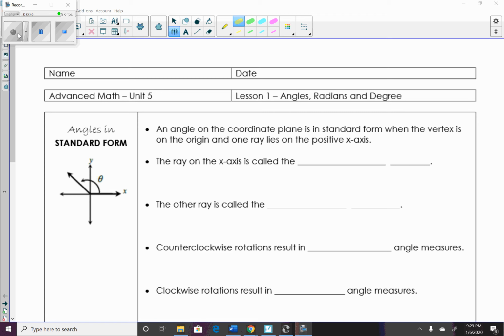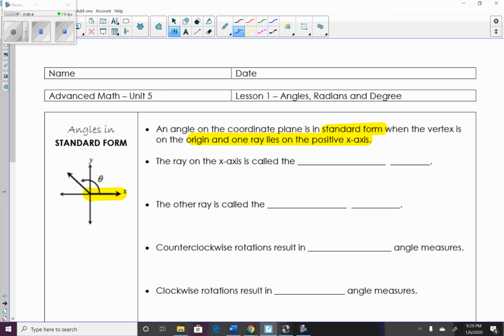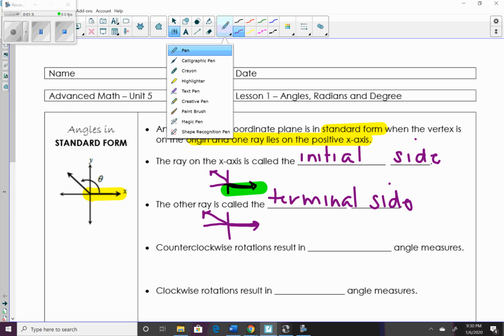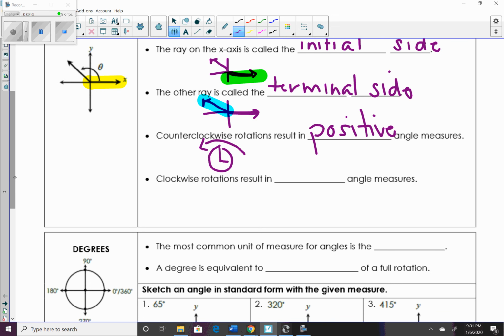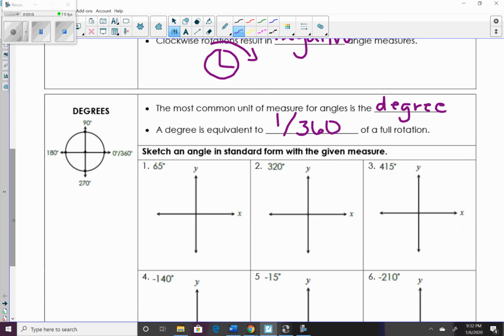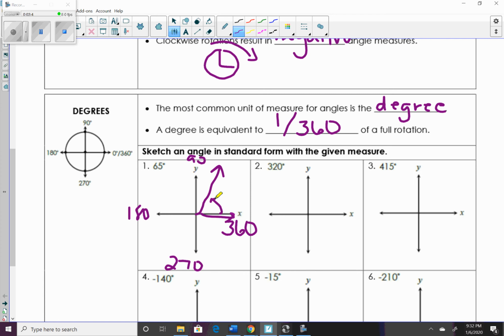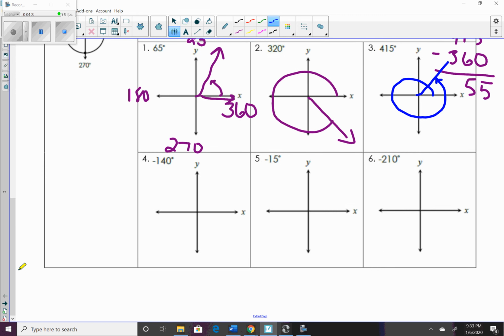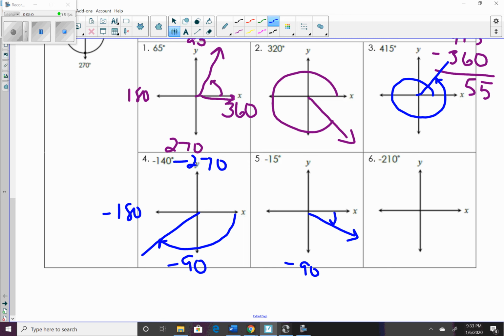Unit 05 - Lesson 01: Standard Form and Degrees